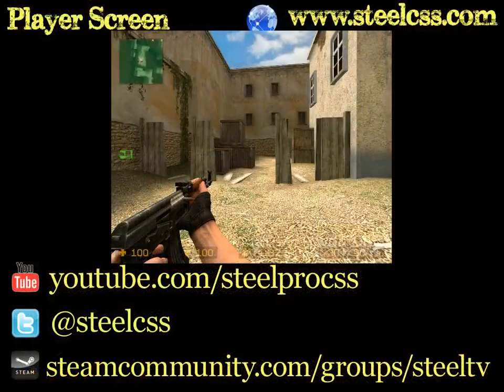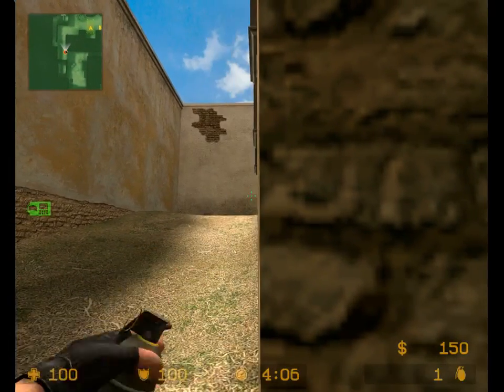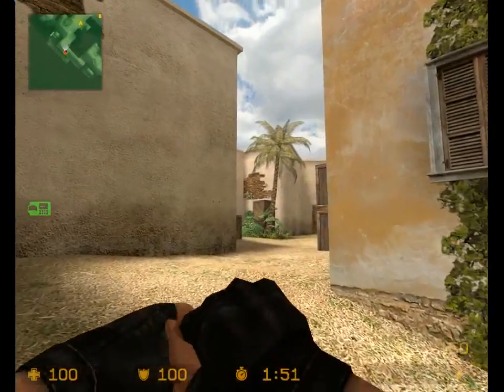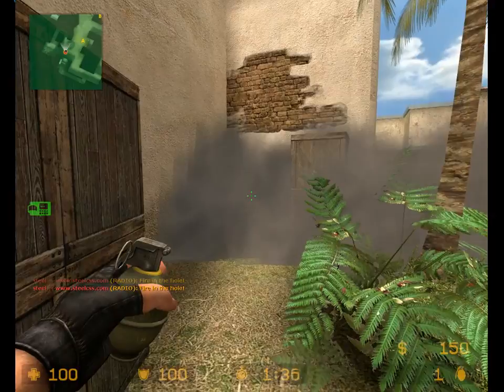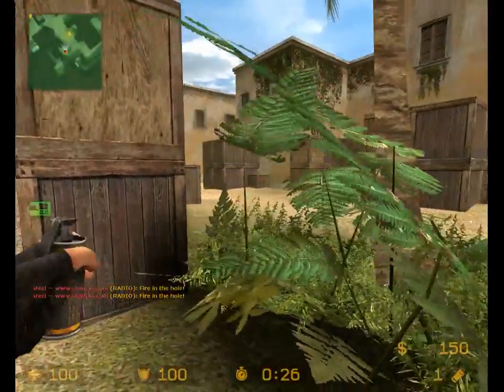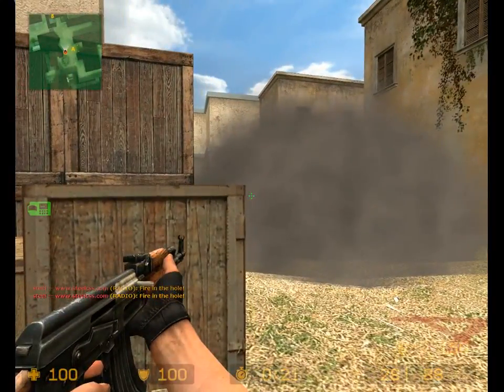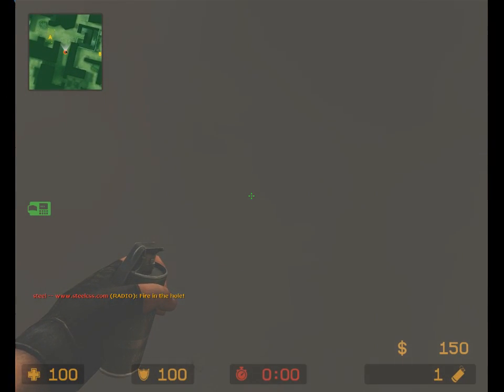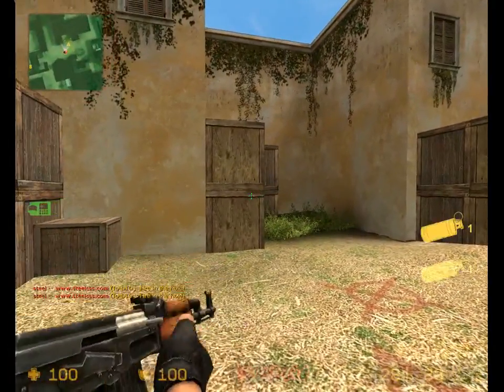strats - Tuscan A site control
Last week I created a video detailing how counter-terrorists can control Kitty / Sewers on de_tuscan. Here is the Terrorist view to counter that video. I explain how the terrorists can implement split strats through sewers and middle, as well as how to bait flashes and grenades from the Counter-Terrorists at kitty. I also explain how the terrorists should react based off of the information given to know when to attack kitty and when to attack tuscan instead